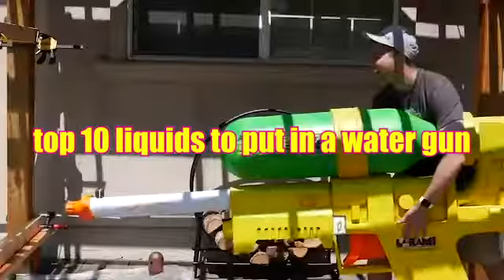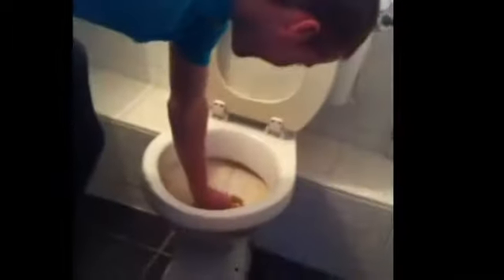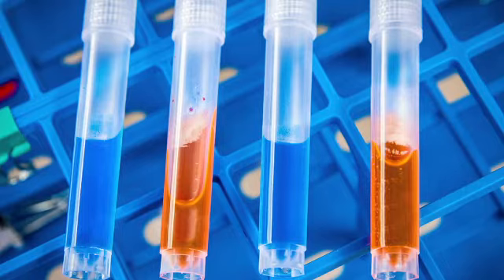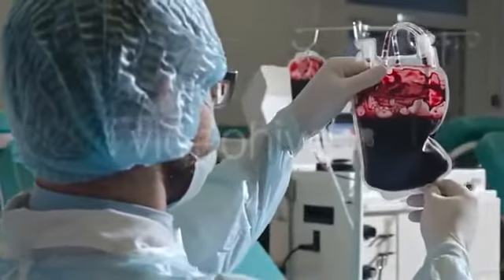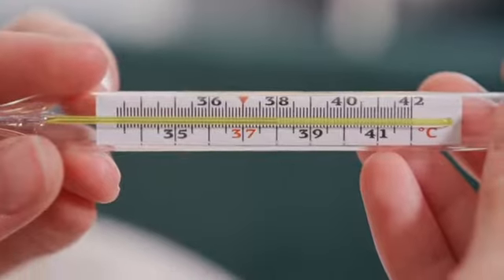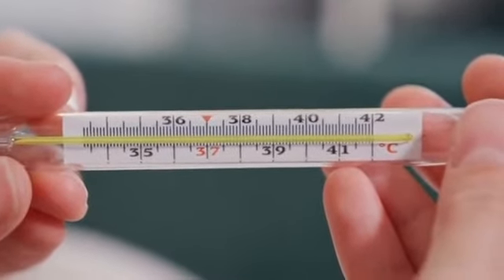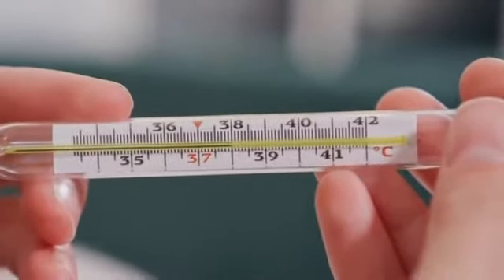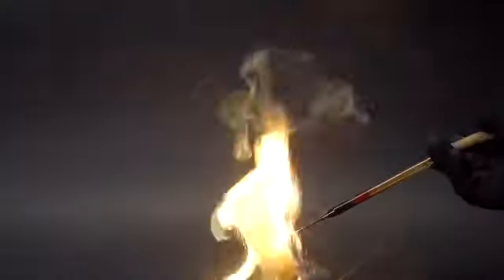top 10 liquids to put in a water gun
its summer so its time for a water gun fight
here is the top 10 liquids to put in a water gun